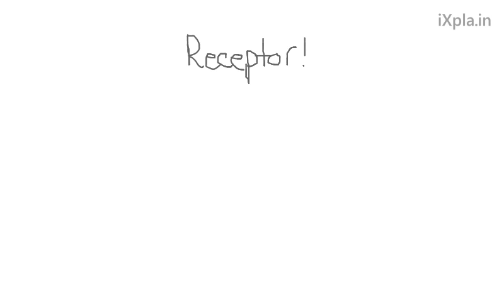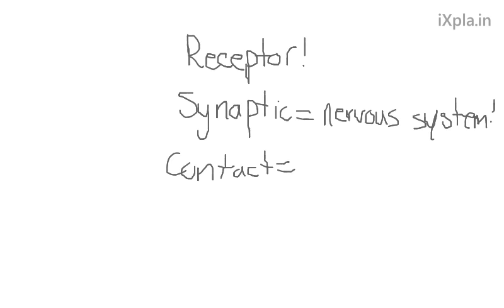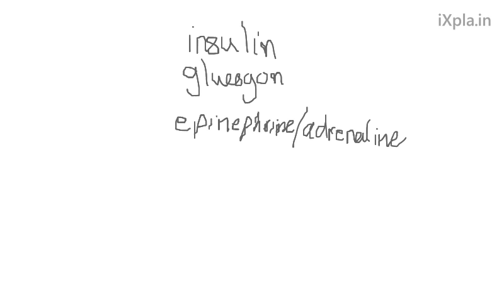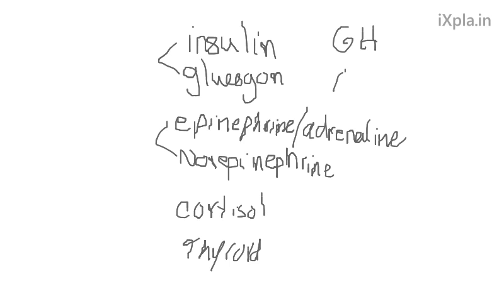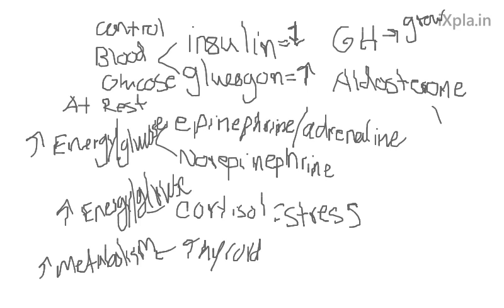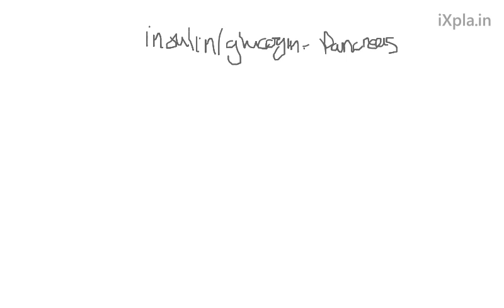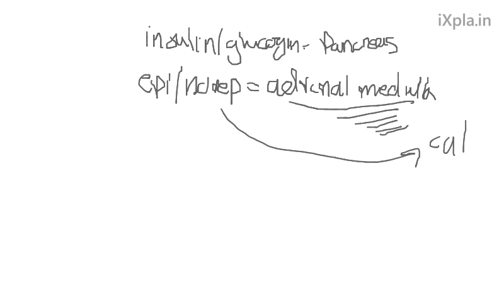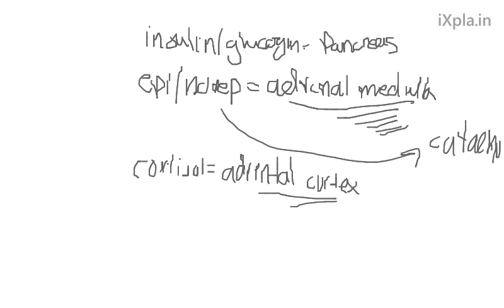Hormones of Interest